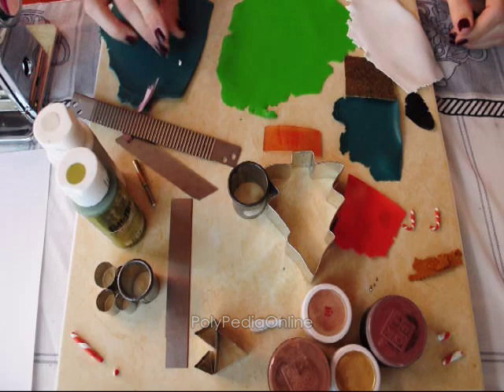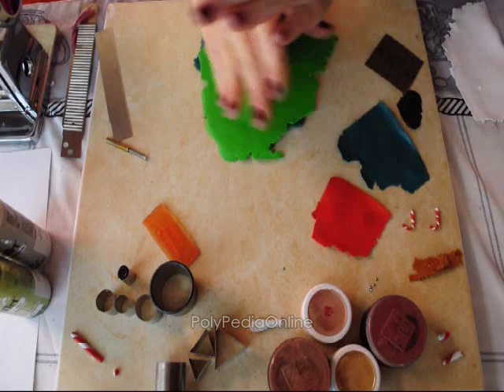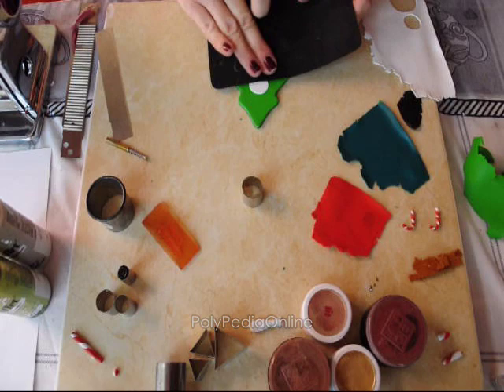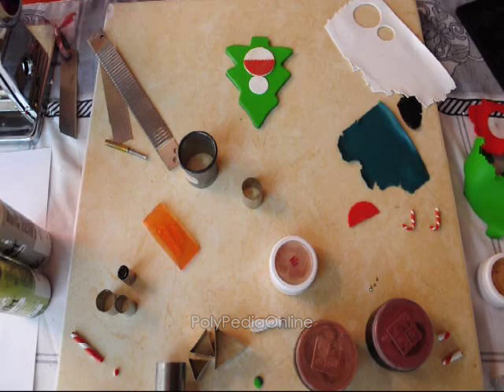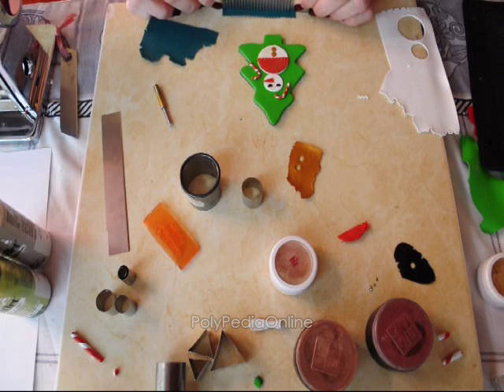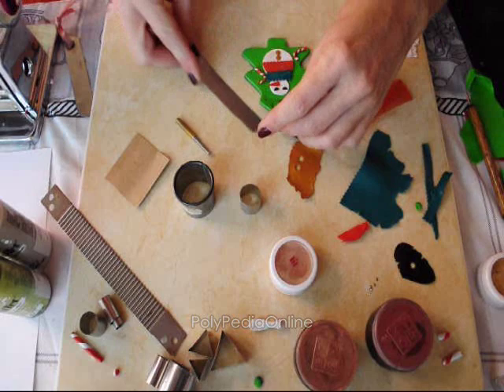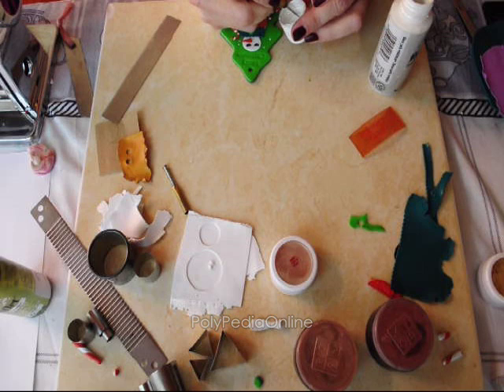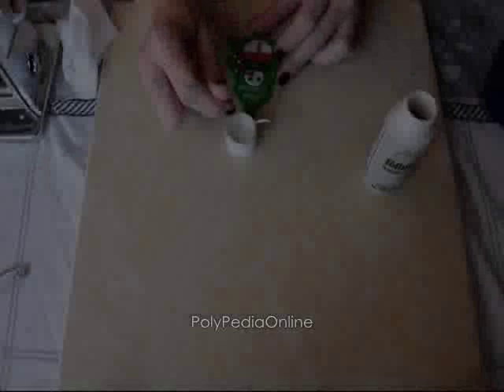PolyPediaOnline TV - FREE How to Polymer Clay Christmas Snoman Tree Ornaments Tutorial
Join me for a Christmas ride to create a fun polymer clay red, green and white Christmas ornament for your tree!

Snowman, tree, stamps and lot's of fun!

PolyPediaOnline TV by Iris Mishly - How to Polymer Clay Christmas Ornaments Tutorial - FREE polymer clay tutorial video

For polymer clay reviews on new techniques, artists, interesting designs, tutorials or great inrpiration visit Polymeri Online blog